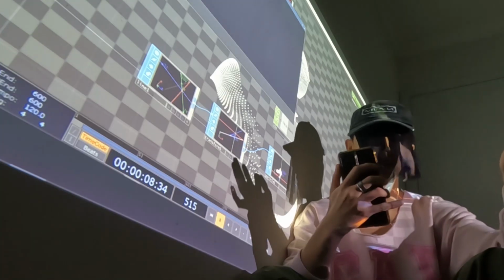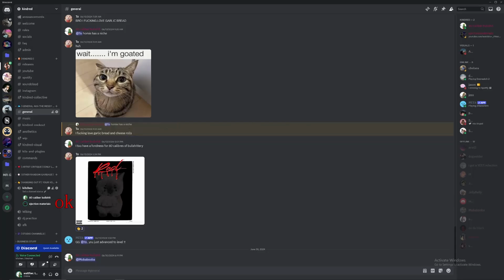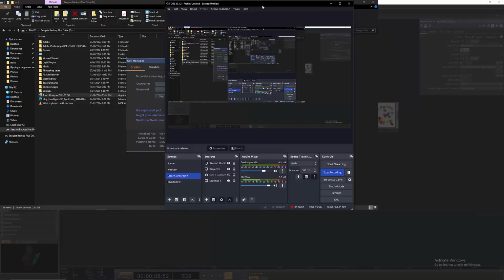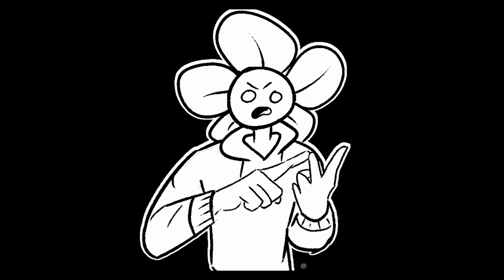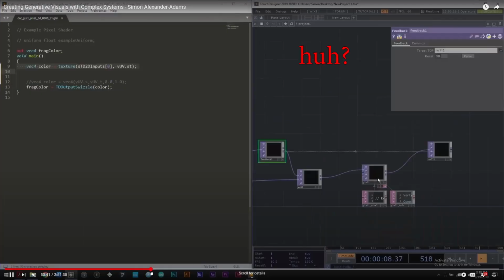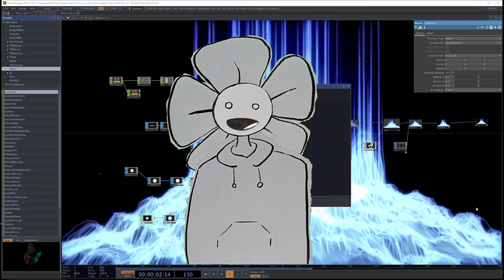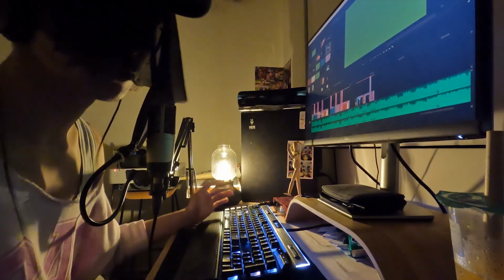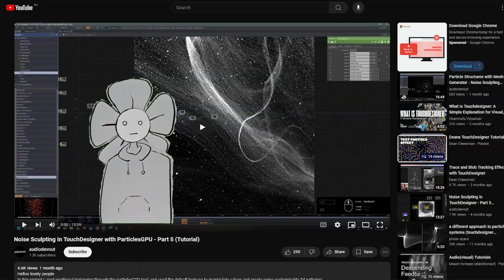Making visualisers for a song we can't release... | TouchDesigner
The song you just heard? It's one of the sickest songs wallflwr. has ever produced but alas, it's got a charli xcx sample in it and we didn't clear it with her. Every music producer's nightmare, I know. Samples that can't be cleared :/

So instead of letting it die, WE SPENT 30 DAYS learning Touch Designer.

So if you've ever wondered how a visualizer is made, what goes into the process of making a visualiser for your song or the struggles music artists go through, stick around to find out.

Timestamps:
00:00 Ill eagle
00:48 Intro
01:47 Why TouchDesigner?
03:31 Week 1 - The beginning
05:10 Week 2 - Structuring the visualizer and effects
06:25 Week 3 - Putting it all together
08:19 Week 4 - The conclusion
09:20 The first visualizer
10:14 Ariel's visualizer
12:13 Conclusion and FREE sample packs

Also known as (not by my own choice): wallflwr, wallflower, wallflwr.